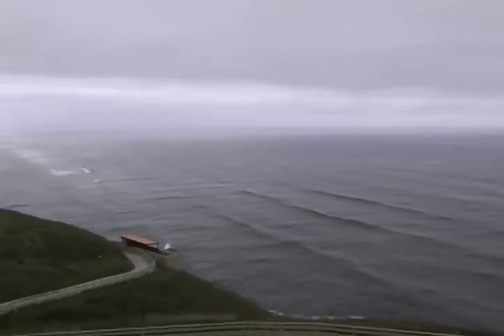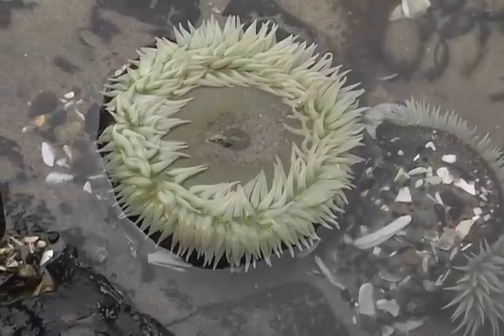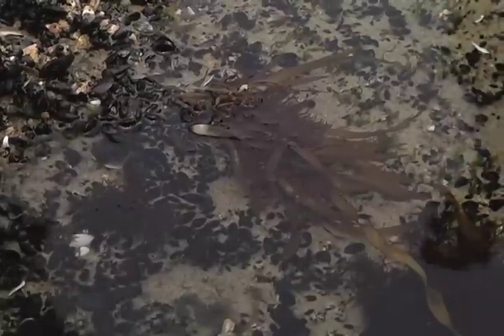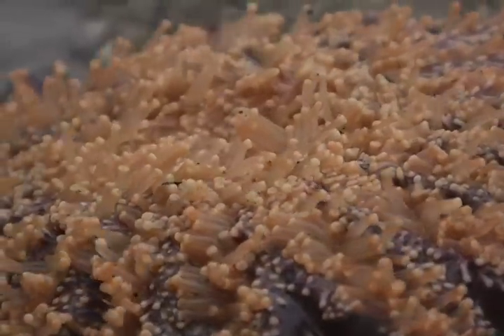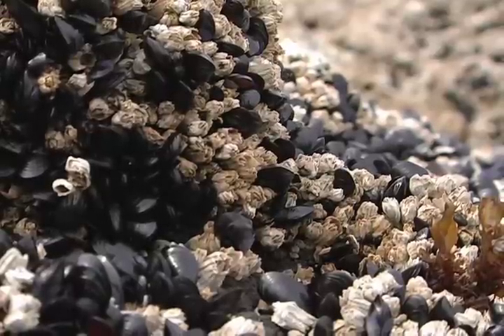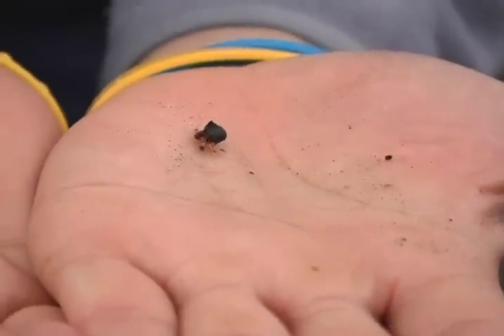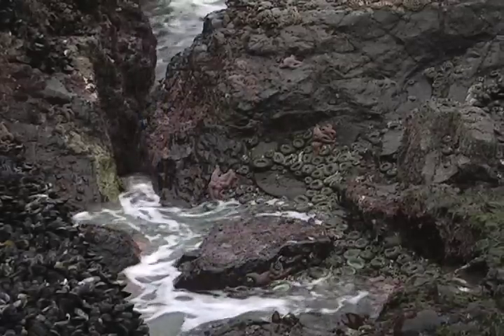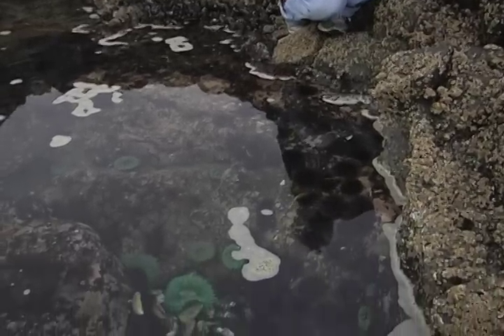Exploring Oregon's Coastal Tidepools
College of Idaho biology students traveled to Oregon in the spring of 2011 to explore the various organisms that live in coastal tidepools as part of a "Diversity of Life" course. Join C of I students in learning about this unique habitat. For more information about The College of Idaho's biology program,